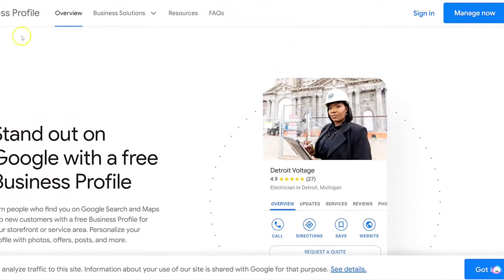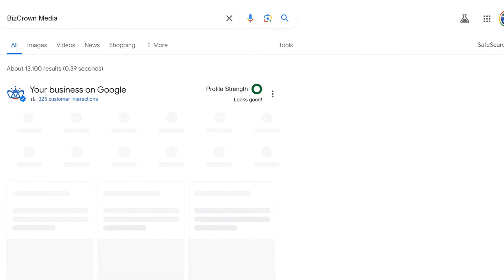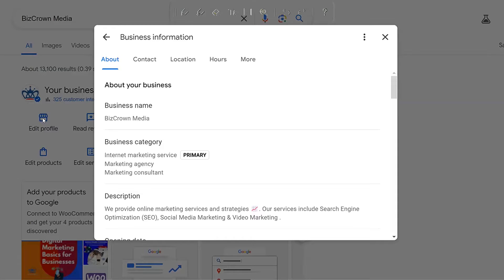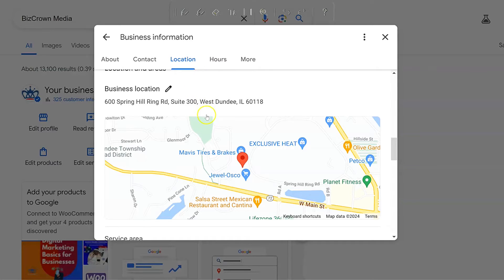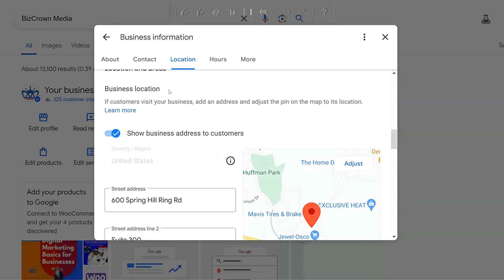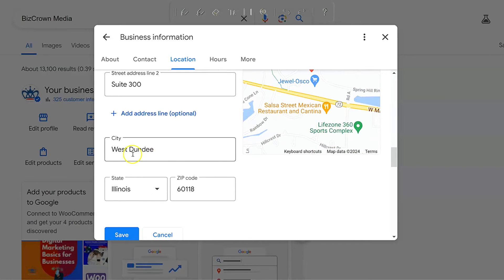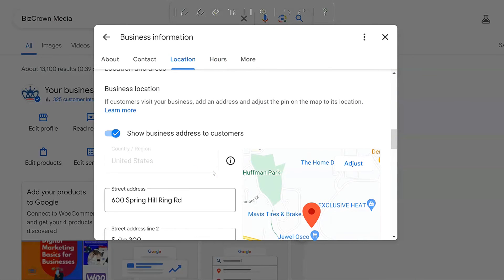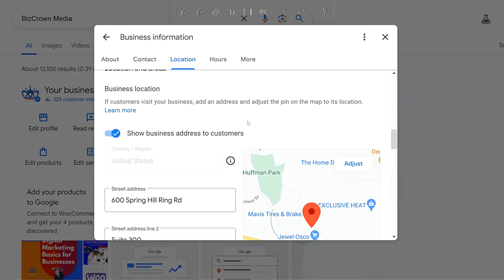How to Change Your Business Address on Google EASILY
Dr. Mayo here, guiding you through a quick Google Business Profile address update!

Whether you've moved your business or work remotely, this video shows you how to easily change and manage your location visibility. Learn to show your address or keep it private – perfect for home-based businesses.  Watch now and keep your online presence on point,